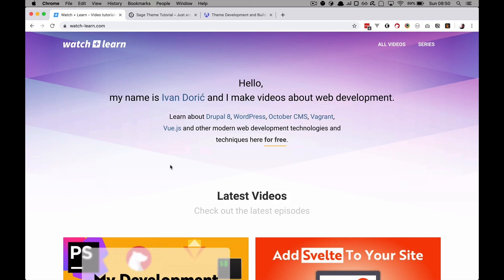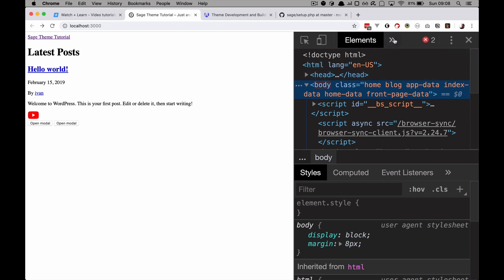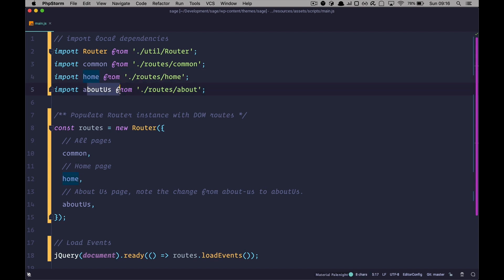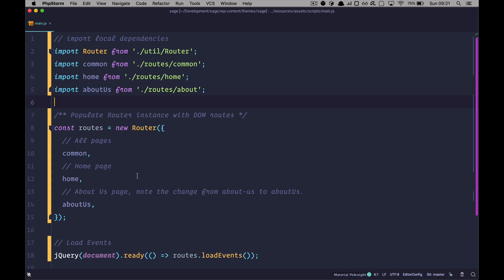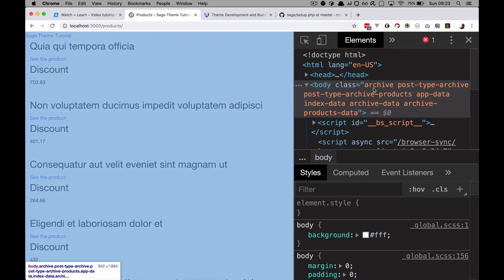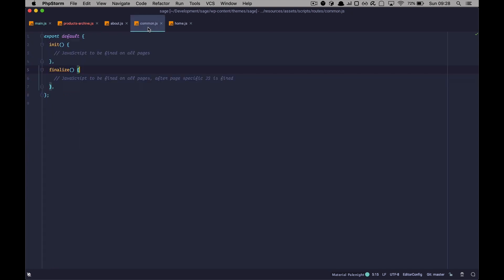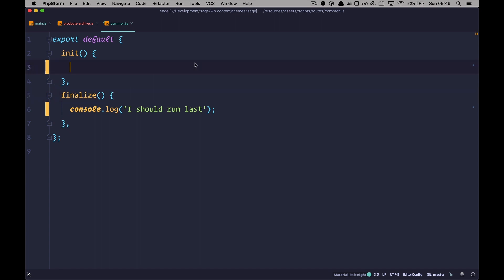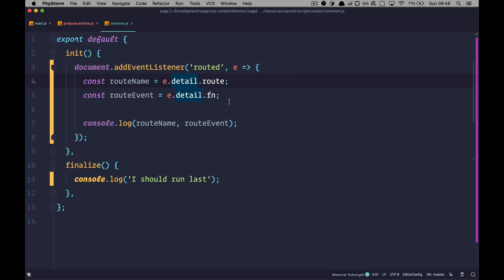Sage is Awesome - 05 - JavaScript DOM-based Routing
In this episode we are going to cover JavaScript routing that comes with Sage for WordPress .

Some of you have been asking me to continue this series, and I replied to you that we covered everything there is about Sage, of course, I was wrong. I forgot about this JavaScript DOM based routing thing. And one of you has reminded me of that, so thank you very much kind stranger :) .

So, anyway, that is what we are going to be covering in this episode.